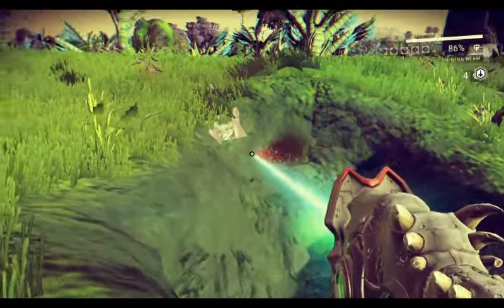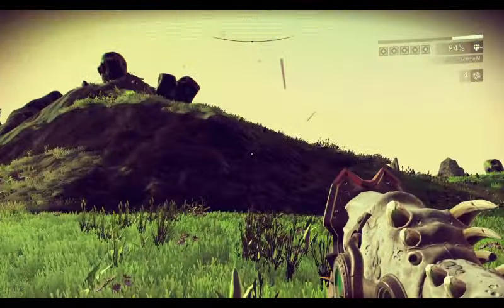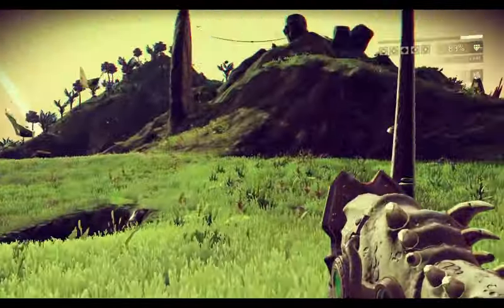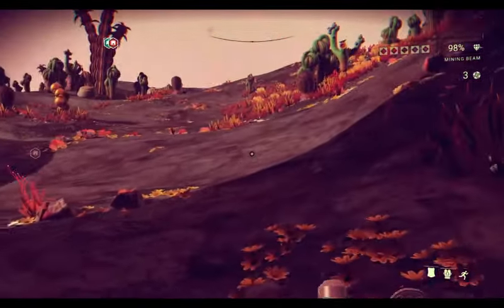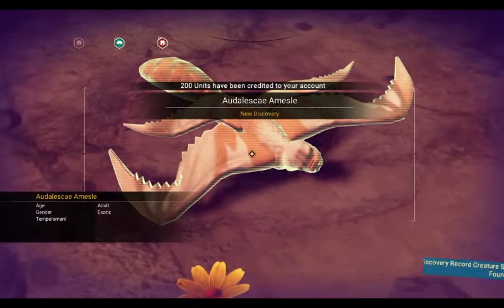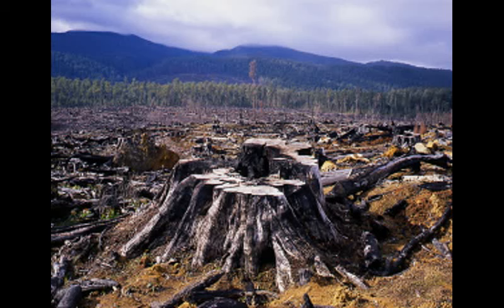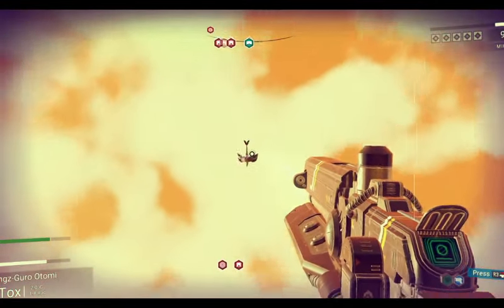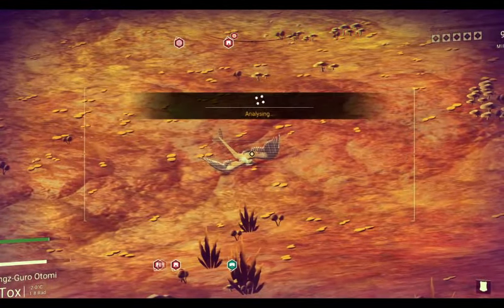No Mans Sky - How to scan flying creatures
When you need to scan animals for that planet bonus, scanning flying creatures is the worst when they the size of a pigeon. So this will hopefully help!

Be gentle this was my first full project and it was 4am... it is very experimental

items used but did no create:
Benny Hill theme song.
Multiple memes.
Ben Stein, lol!